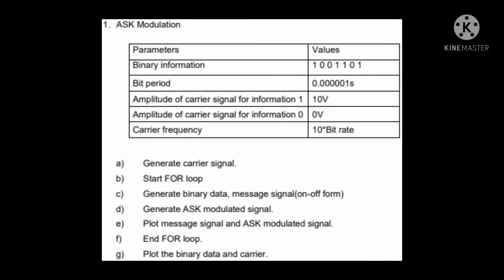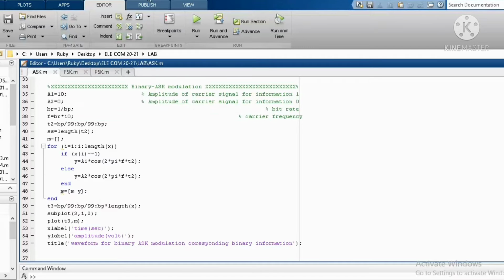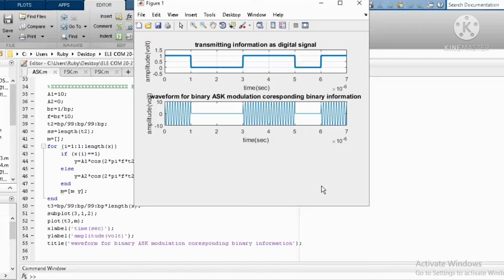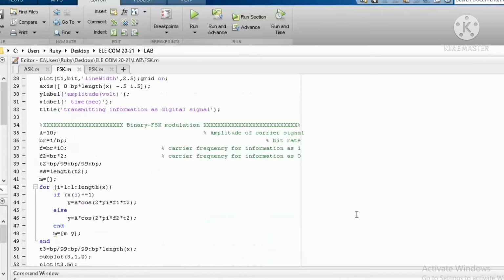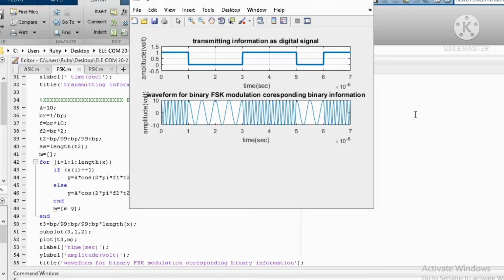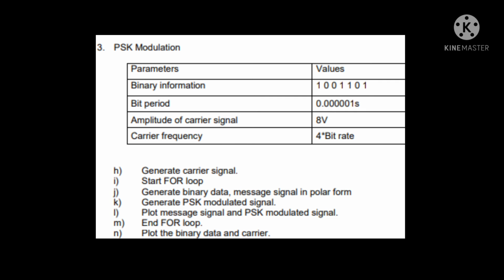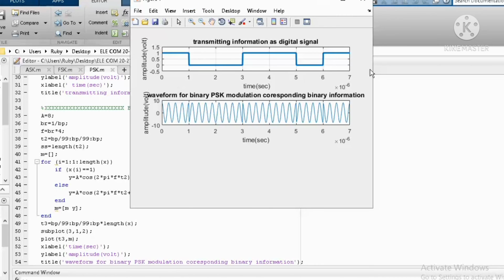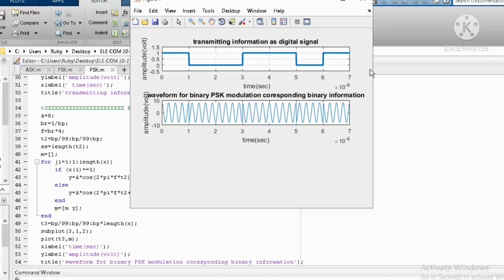LAB3 ELECTRICAL ENGINEERING LABORATORY 3 COMMUNICATION ENGINEERING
MUHAMMAD HAIKAL HASHIM BIN ABDUL WALIT AA191375
MUHAMMAD ALIFF ASRAFF BIN AINUL JAMILUS AA191564